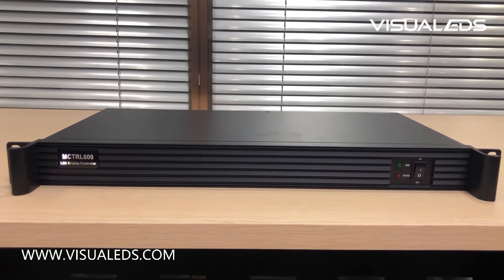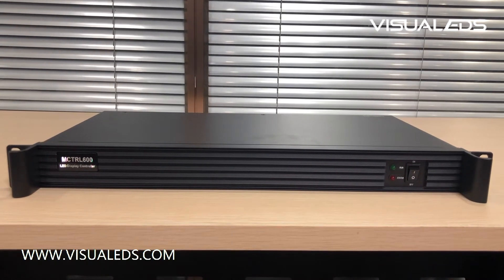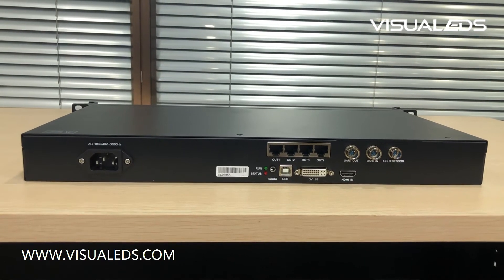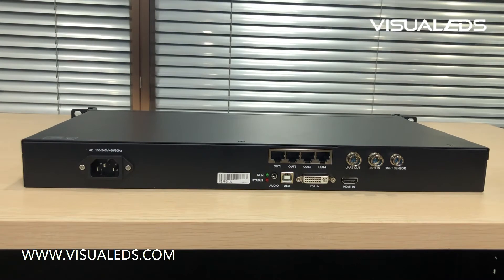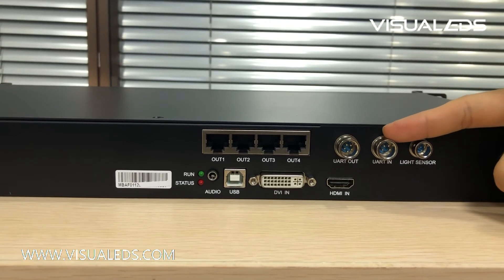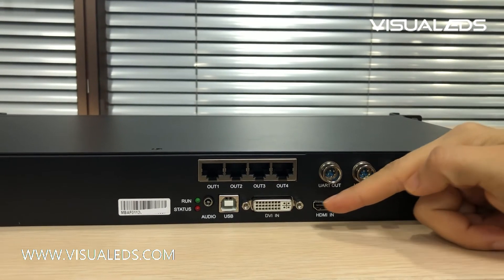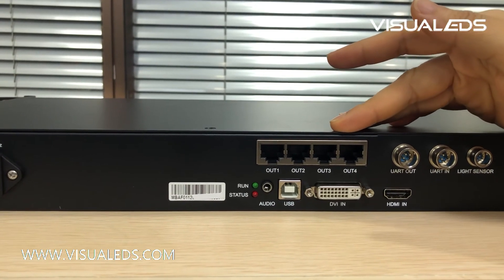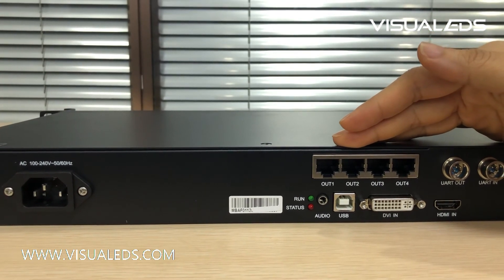Novastar MCTRL600 LED sending Box